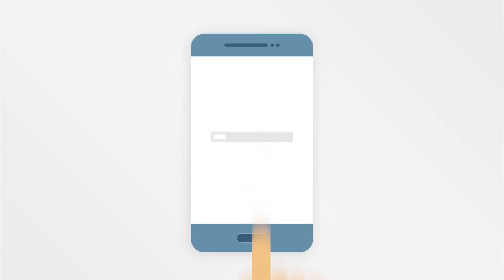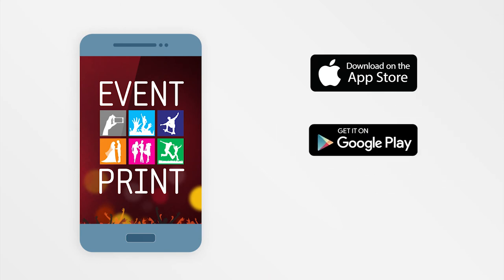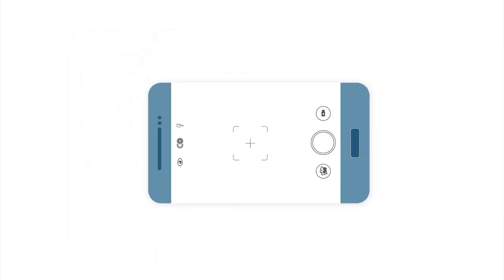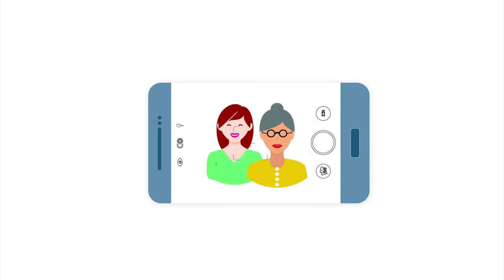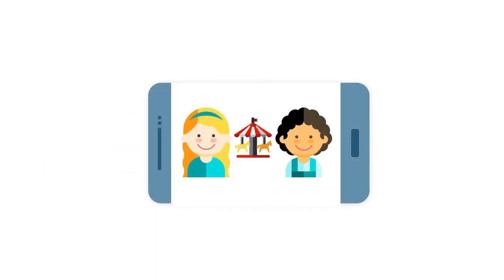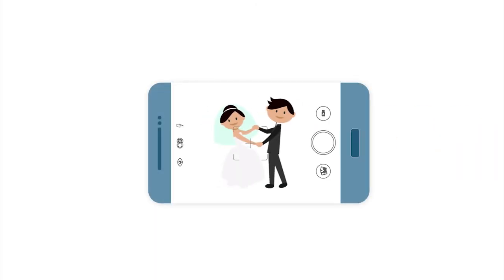Event Print Promo Movie #1 | Pixel-Tech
Event Print is a newly-designed printing solution for smartphones and tablets. It comes with ready to use business models and allows you to immediately offer new services and get additional income from events.
or below:
Cash-in on the selfie trend

Create a new revenue stream from party images that would otherwise just sit on peoples’ smartphones and tablets. Take advantage of the selfie trend, capture and print these images with Event Print. Bring classic print services to the modern world of smartphones.

Make money at events

Let your guests have a bit of fun by printing their own photos taken  on their own smartphones at parties, receptions, galas, proms, dinners etc. The spectrum of events where you can use Event Print is infinitiv. Unlike photo booths it suits serious business conferences and fancy events as well.

Offer unique services

Differentiate your service whether you are a photographer or a venue/hotel. Event Print supports 3 different business models. Depending on your needs it can print photos for free up to a contracted limit, it can be used to conduct a direct sales of photos during event or a combination of both.